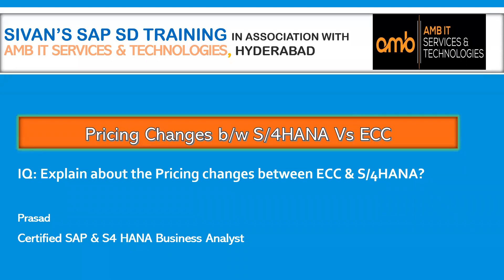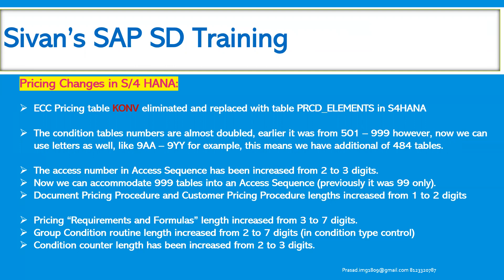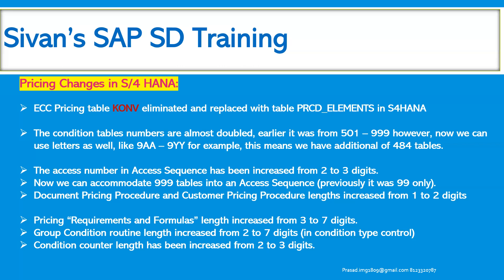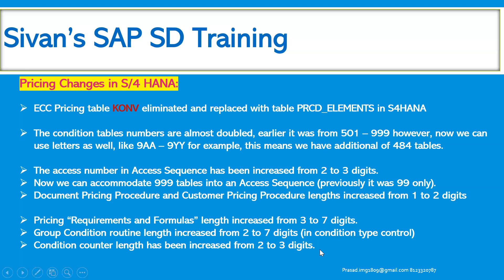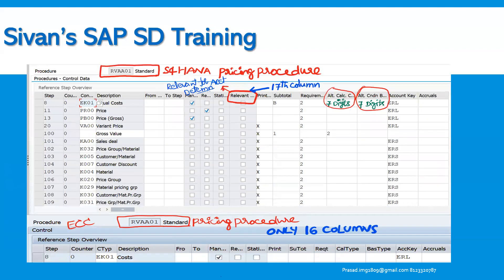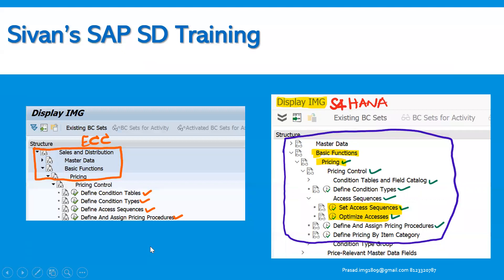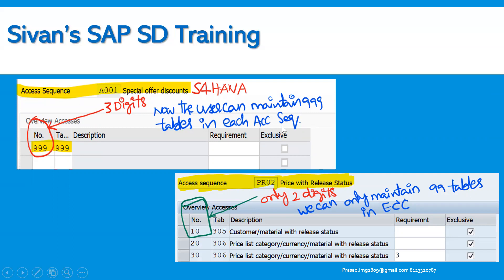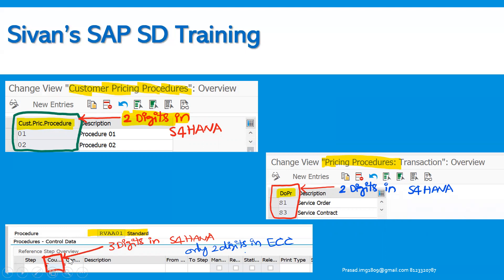SAP Pricing changes between ECC & S4HANA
Condition tables increased.
Access Sequence length increased from 2 to 3 digits.
Condition tables increased.
Requirements and Formulas length increased.
Condition type counter length increased.
17th Column included in S/4HANA.